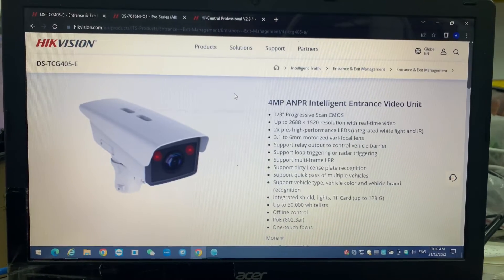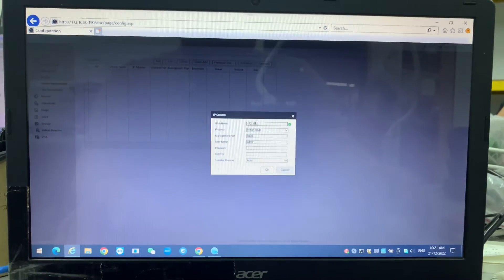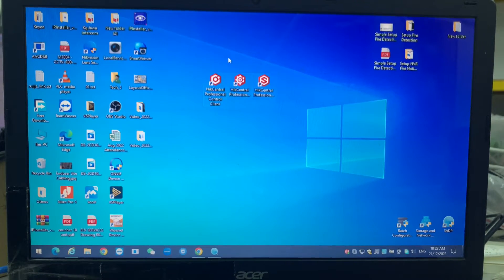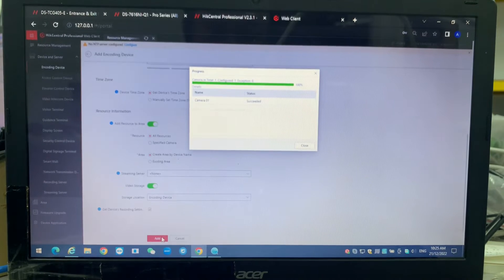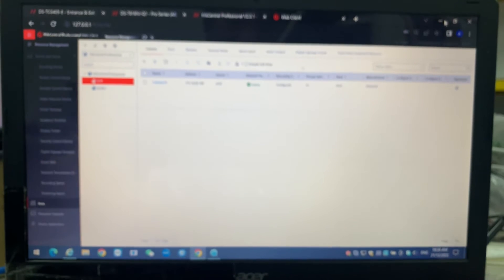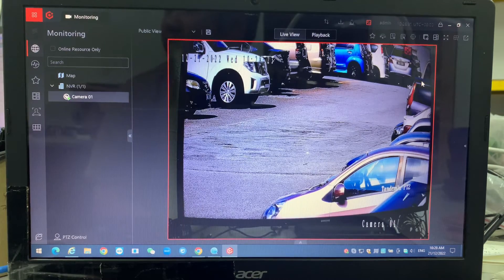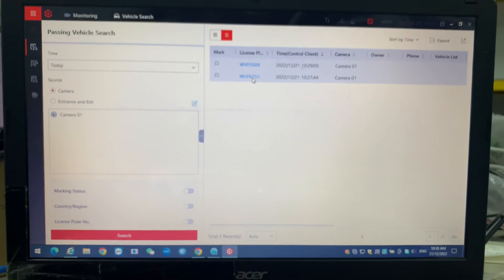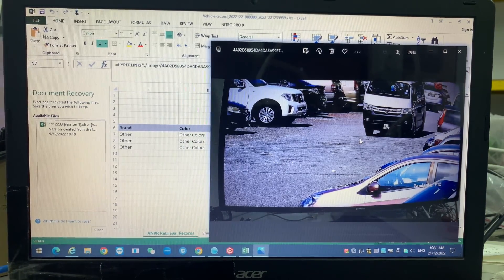Hik Vision Ent & Ext Part 2: Configuration ANPR Camera With NVR With Hik-Central Professional.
This video are demonstrate,

How we add ANPR Camera into NVR
How we add NVR into Hik-Central Professional.

Explain Live View + Playback + Export Report ANPR.

Material Involve;
DS-TCG405-E
Hik-Central Professional

Make sure NVR are running C version.